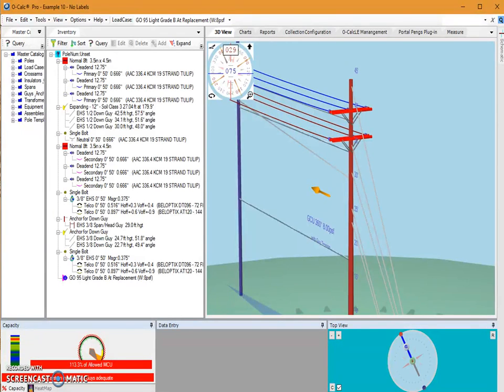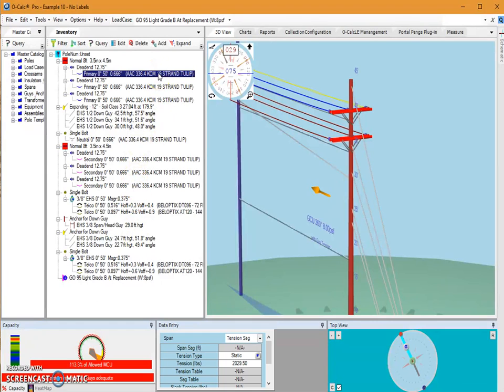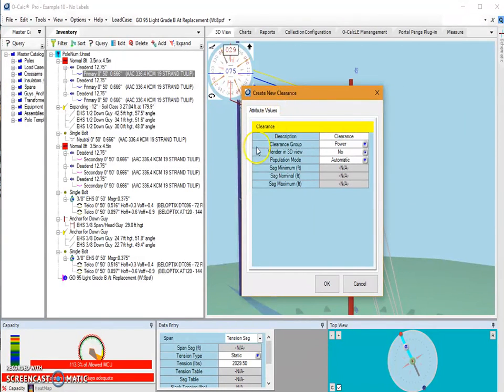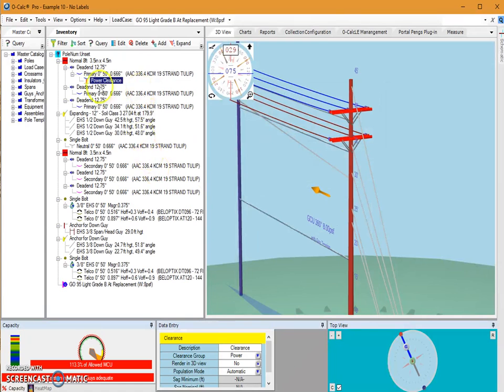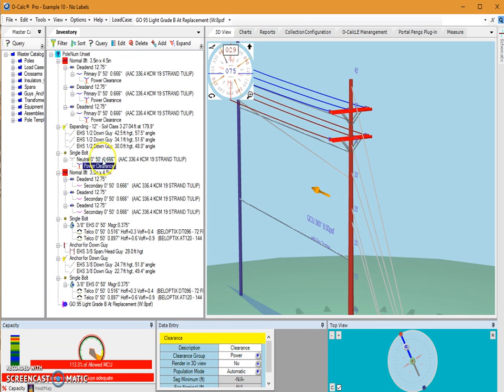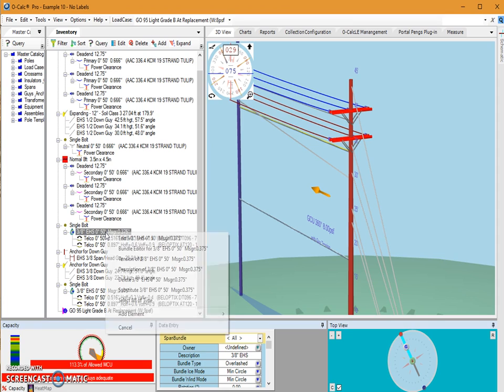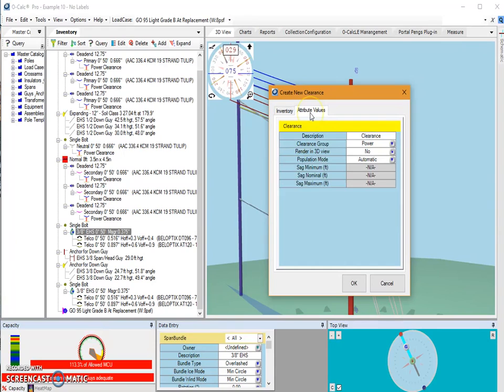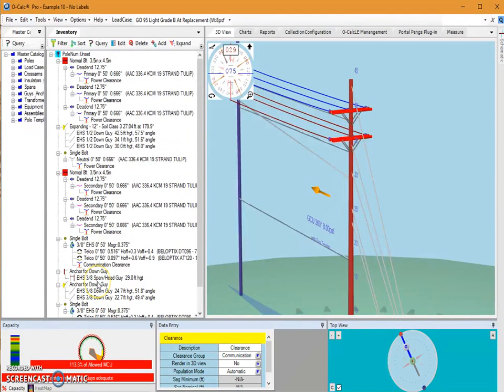O-Calc Pro Clearance Analysis - Step 2 Assigning Groups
Using the Clearance Analysis - Step 2 Assigning Groups process.